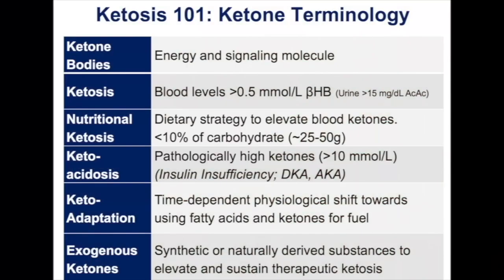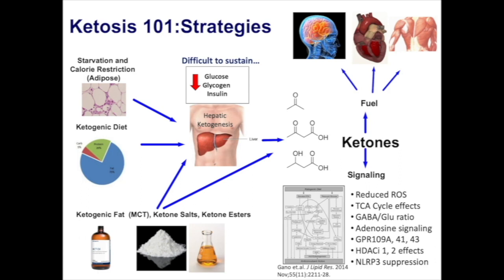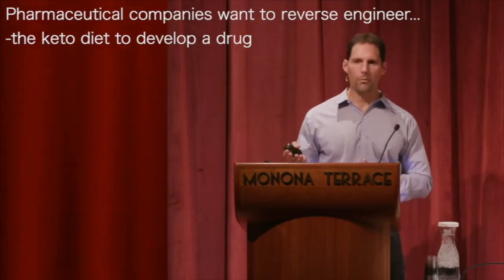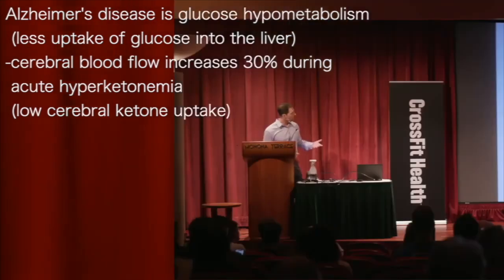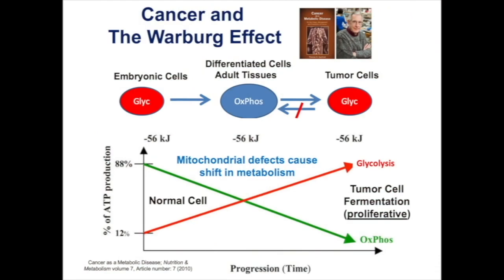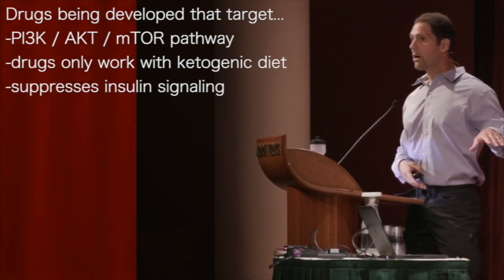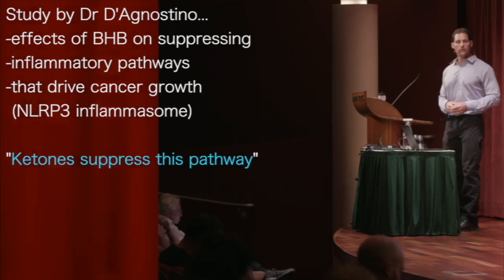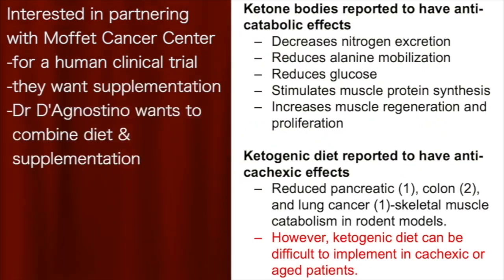DOM D’AGOSTINO | FULL SET: key points ketones benefit brain; suppress cancer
presents episode 1309 | Dr Dom D’Agostino

Main purpose of this channel is to provide short, annotated key point videos
FOR YOU TO SELECT AND SHARE WITH LOVED ONES IN NEED.